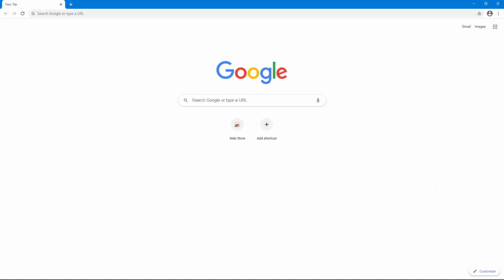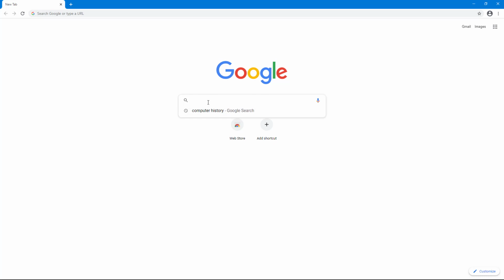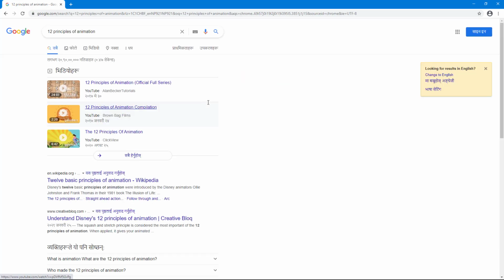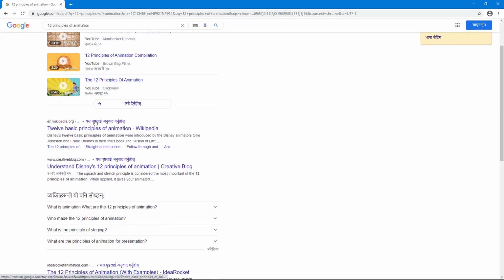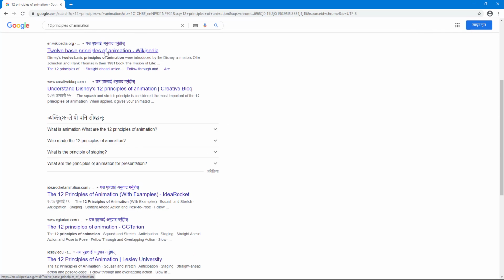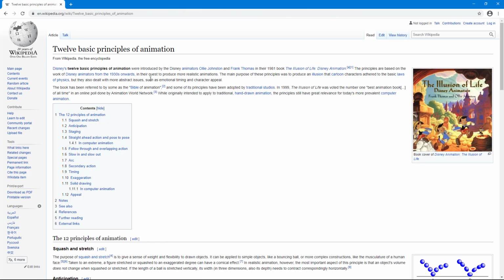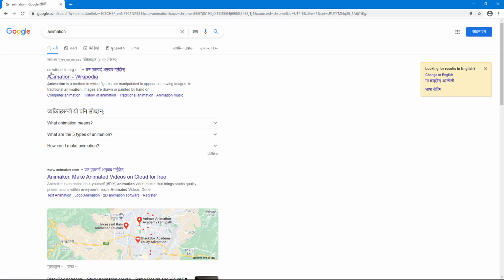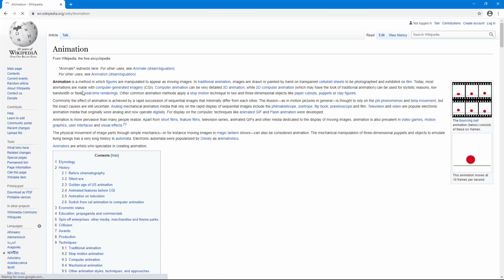Google Chrome - Tutorial 3 - Using Address Bar or Default Homepage for Search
In this tutorial, we will be discussing about Using Address Bar or Default Homepage for Search in Google Chrome